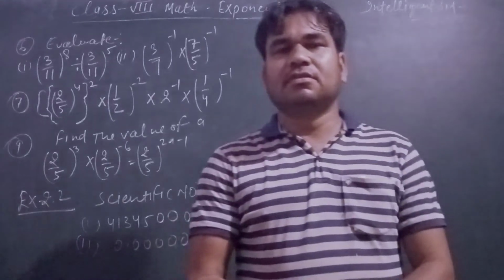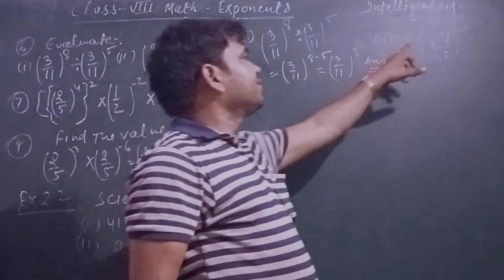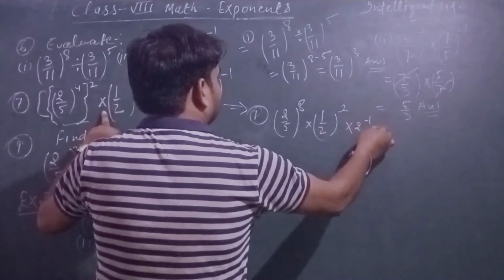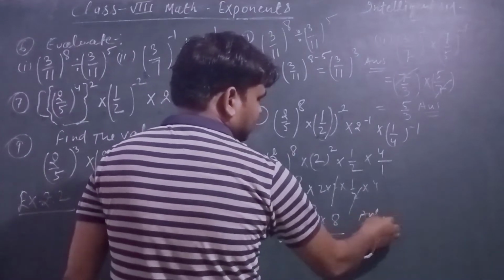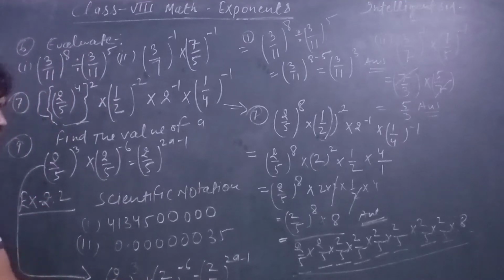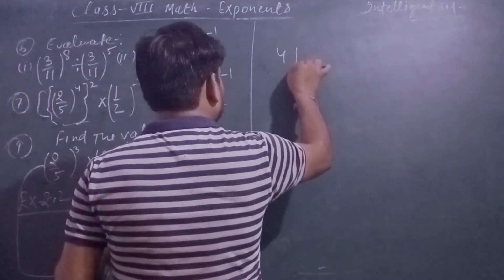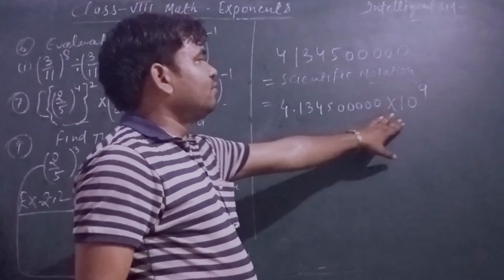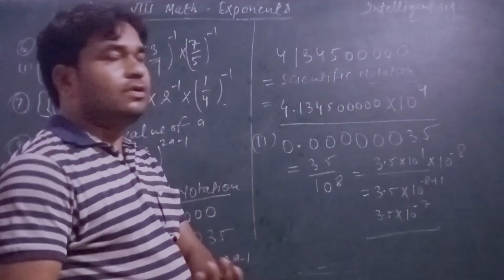June 18, 2020